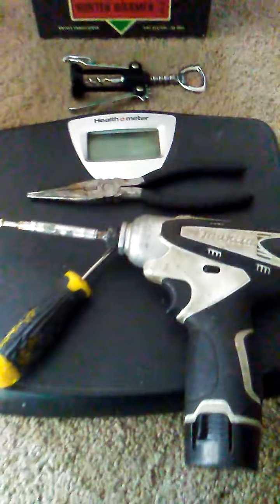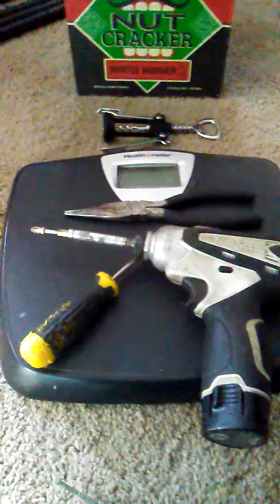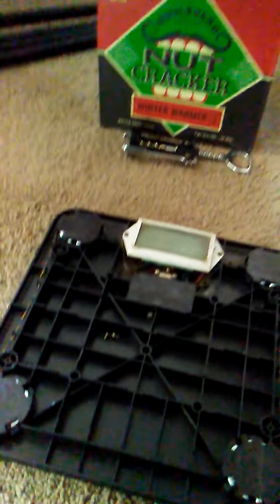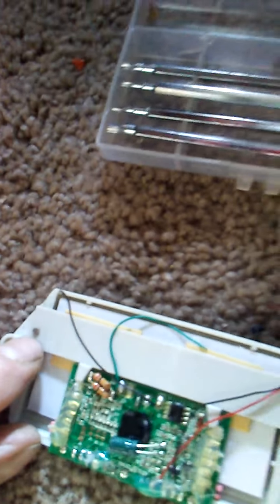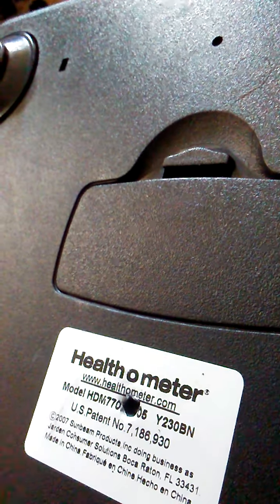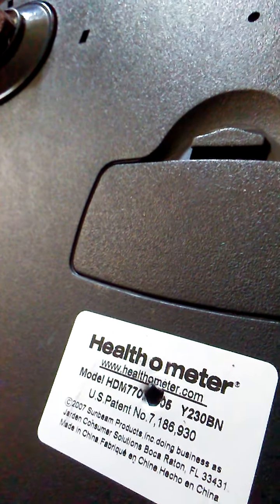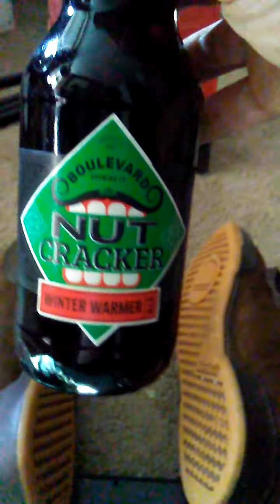Scrapping An Electronic Scale. Mostly plastic but a good beer!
What's inside this Health O Meter electronic bathroom scale? Not a whole helluva lot. Who buys this crap?

Tools required for disassembly are hammer, needle nose pliers, phillips screwdriver, standard screwdriver and a bottle opener. Funny hat optional.